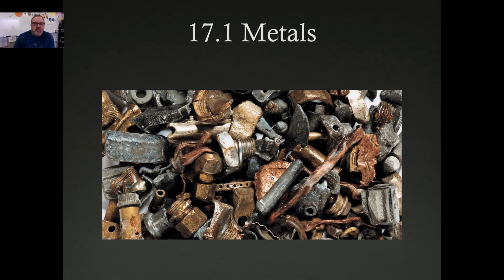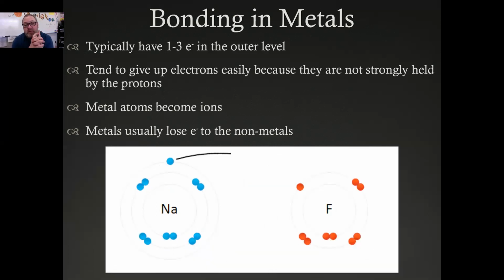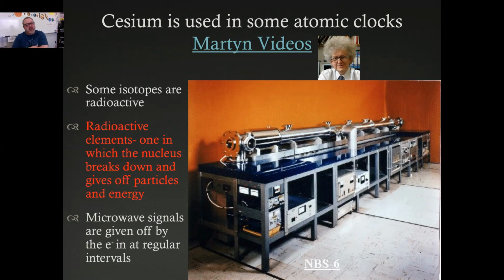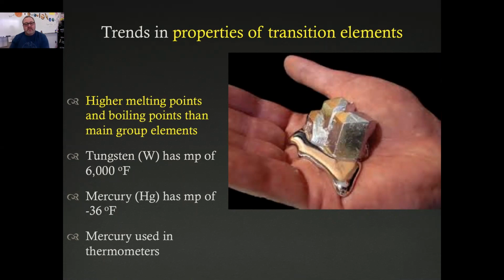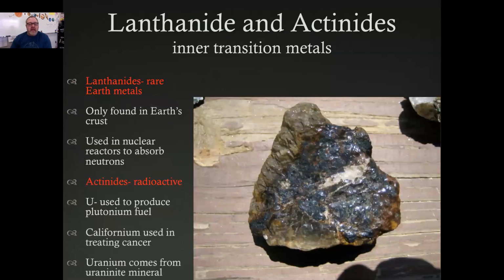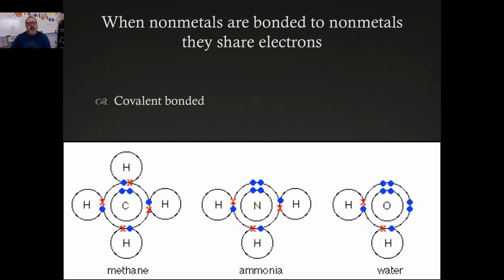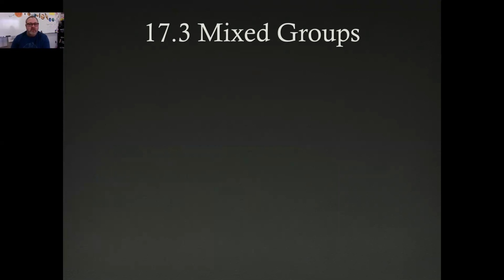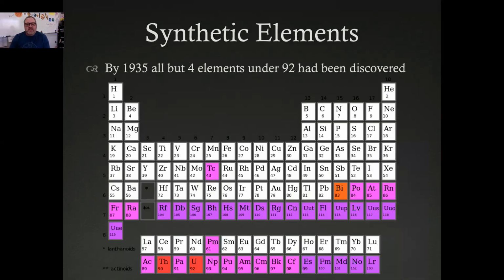Mr. Herbst Teaches Physical Science (PS Ch 17- Elements and Their Properties)